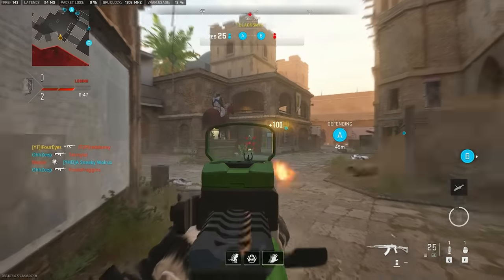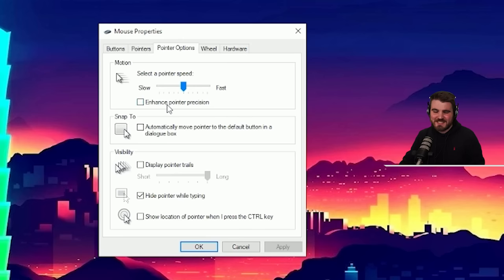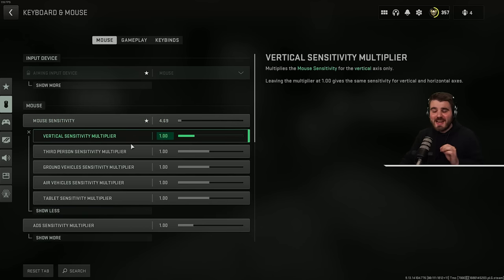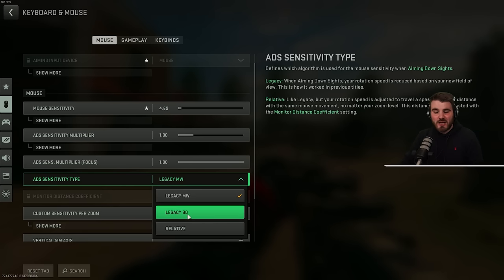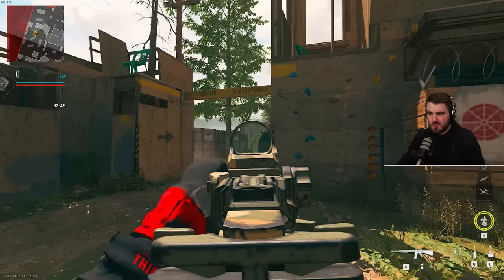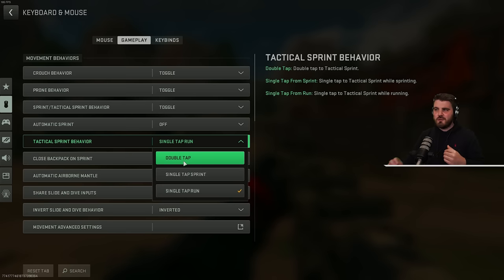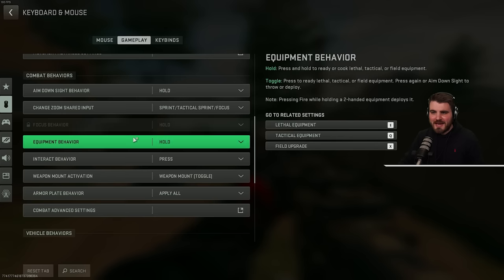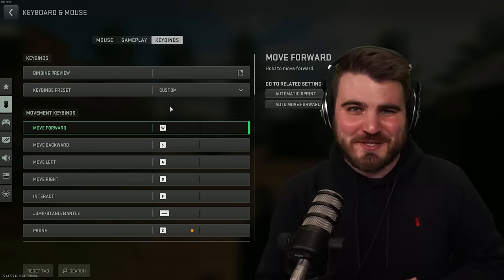This One Warzone Setting is RUINING Your Aim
NO gamer should be browsing the web without Opera GX! With Twitch & Discord integration, Award-Winning design, and a built-in VPN, all completely for FREE!

These are the BEST Mouse & Keyboard Settings for Warzone 2 on PC! These settings will give you the best aim and movement in Warzone 2, focusing on finding the perfect sensitivity, and speeding up your movement. This includes Windows Settings, Mouse Software Settings (DPI & Polling Rate) and the in-game Best Warzone 2 Keyboard & Mouse Settings!